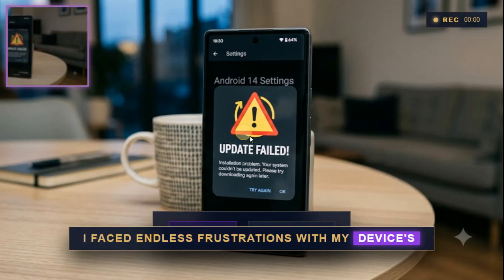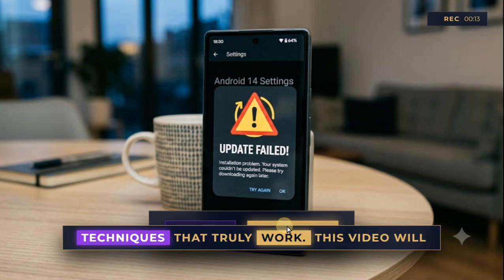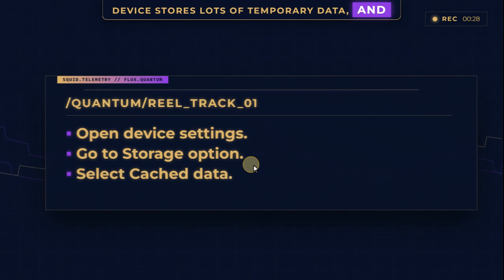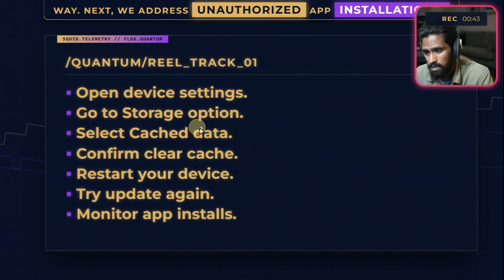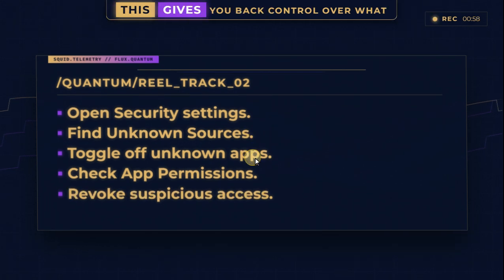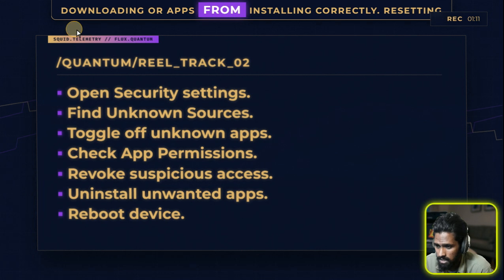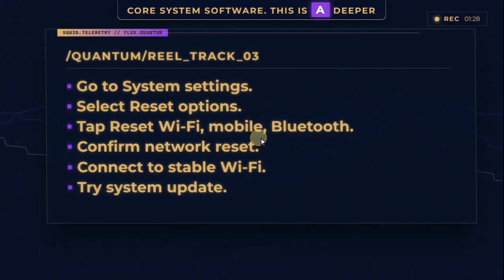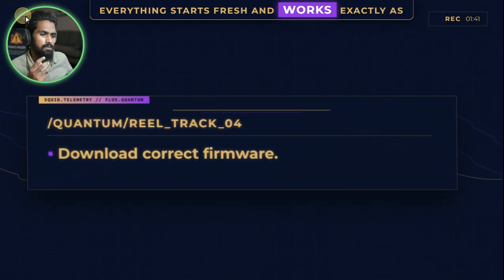Fix System Update Failed And Auto Installing Apps Bug In 2026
Experiencing frustrating system update failures on your Android device? This comprehensive guide tackles the persistent auto installing apps bug and provides definitive solutions for 2026. Discover how to resolve common Android update errors and regain control over your device's app installations now. Stop battling endless app glitches and achieve a smooth, stable mobile experience.

Topic Covered:
• How to fix system update errors on Android.
• Stopping unwanted apps from installing automatically.
• Troubleshooting common Android update failures.
• Restoring control over app installations.
• Solving persistent software bugs in 2026.